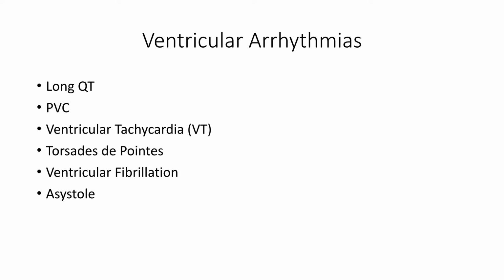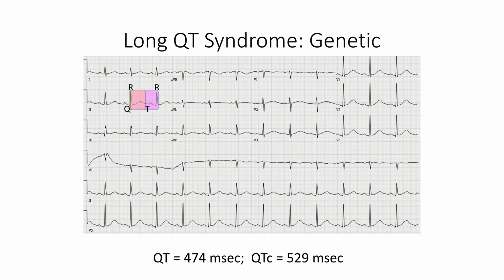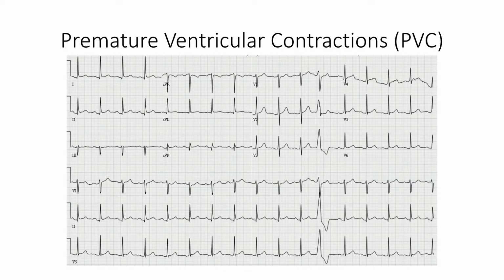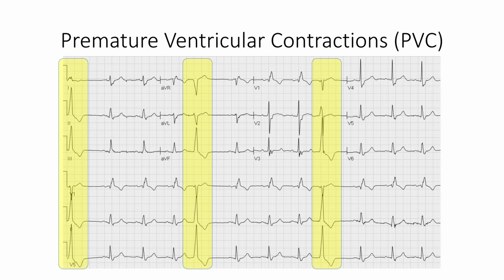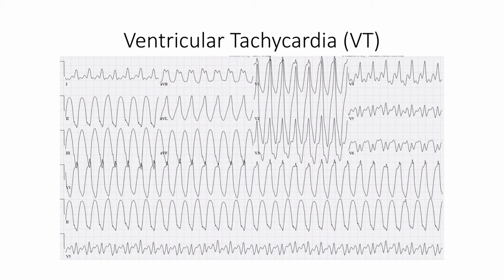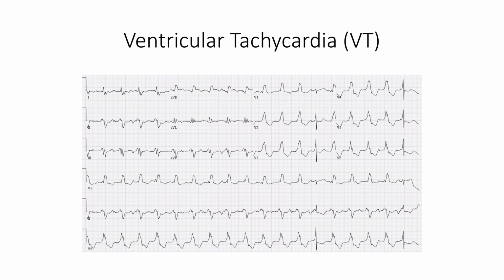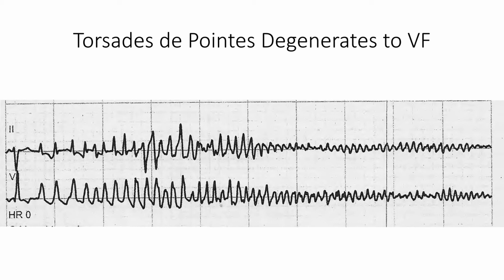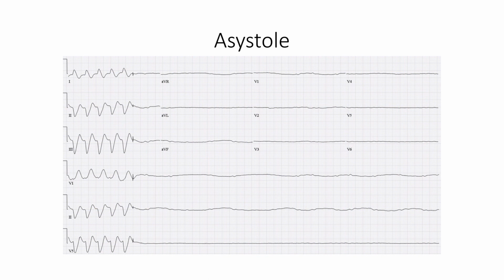Ventricular Tachycardia and Ventricular Fibrillation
ECGs of Ventricular Tachycardia and Ventricular Fibrillation